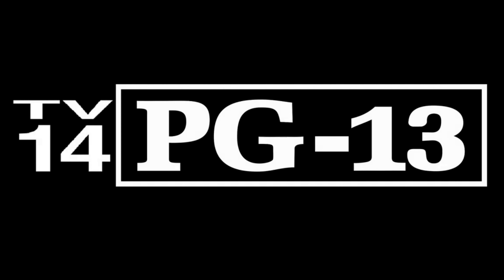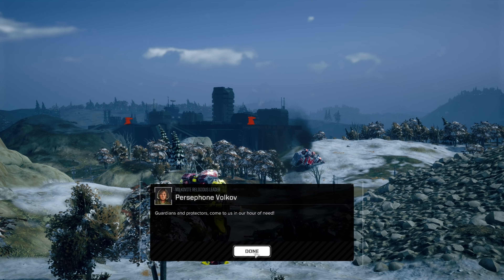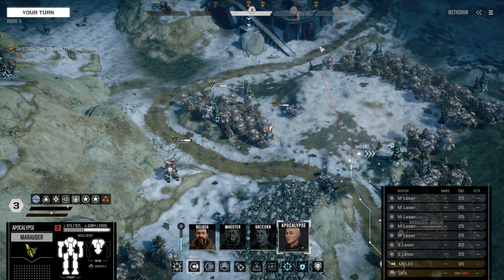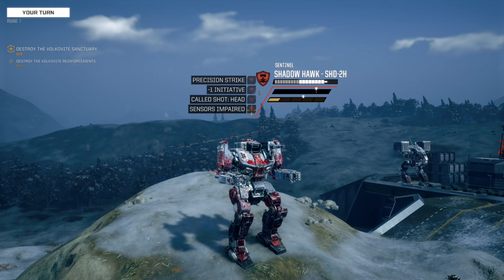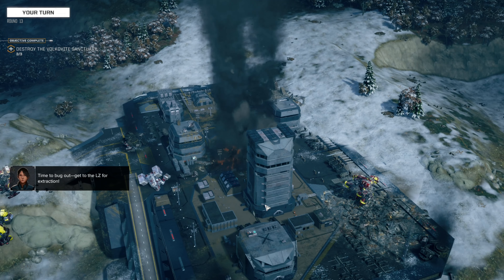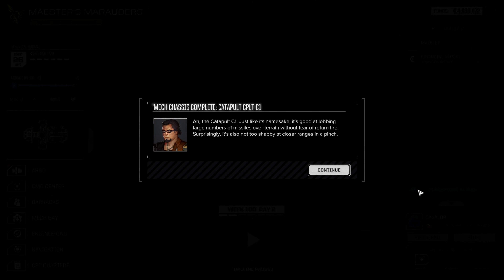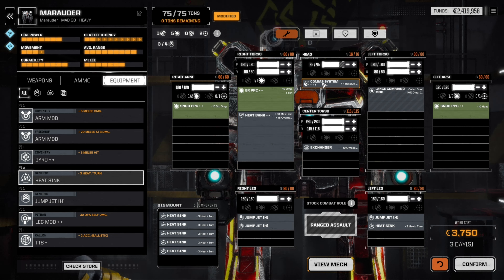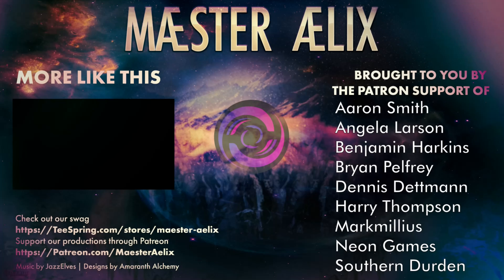BattleTech Pirate Career #63 "Flattened Earth III"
Hello hello and welcome to Maester Aelix plays "BattleTech" by Hairbrained Schemes.

Watch as Aelix takes control of his Pirate Mechawarrior outfit, and does his best to keep his mercenaries well equipped and fed.

Let's see what trouble we can get into - and what rare, and special goodies we can find!
YAR HARR!